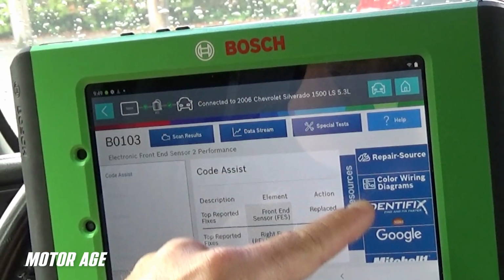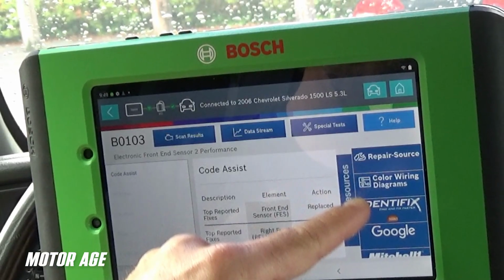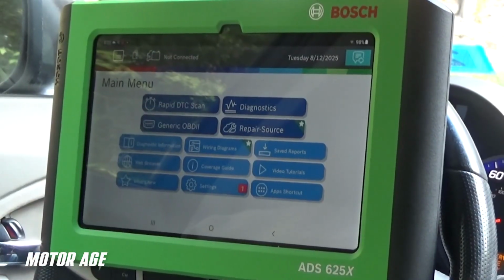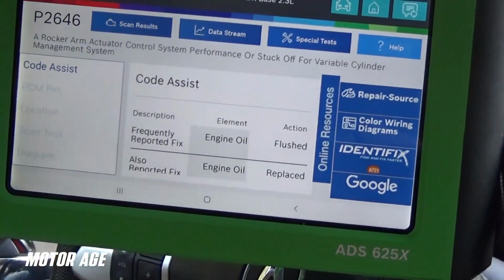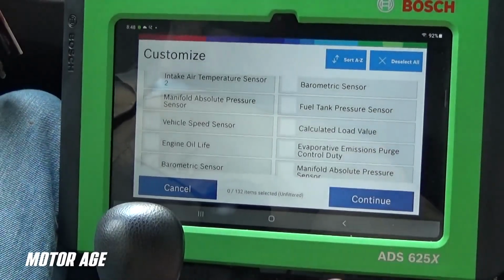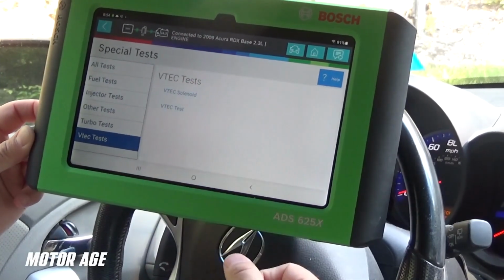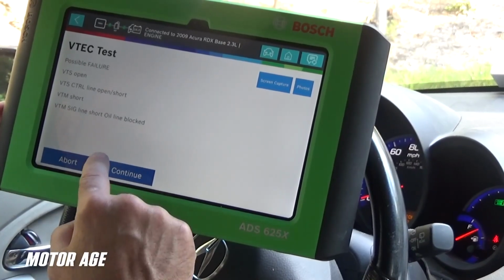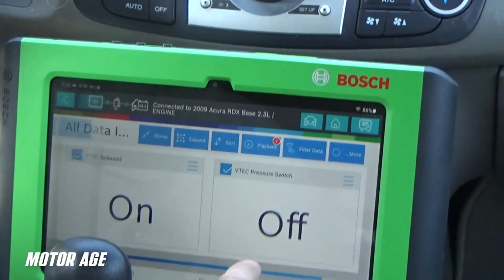Mastering Diagnostics #27: Maximizing Diagnostic Tool Functionality for Faster ROI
Motor Age Technical Editor Brandon Steckler is back for another Mastering Diagnostics episode. Today, Brandon will be discussing the importance of leveraging your diagnostic tooling to extract the most functionality it has to offer. Brandon uses the ADS625X from Bosch to show you how doing this will optimize your return on investment – and swiftly.  Utilizing the tool for much more than just a means to scan DTCs is what it truly means to realize that ROI.

The complaint is that the instrument cluster displays multiple malfunction indicators from several different systems including the powertrain, ABS/TRAC and VTM4 (4WD). Beginning first with an all-module DTC scan offered a sense of direction on which system to focus on and which systems simply indicate malfunctions sympathetically. The engine’s VTEC system (variable valve lift and duration) suffered a malfunction.

The ADS625X offered access to MOTOR service information system, which allowed Brandon to research the DTC for some just-in-time training (right from the driver’s seat). Through bi-directional controls, Brandon was able to leverage System Tests to command VTEC system functionality without having to monitor things during a road test. He easily confirmed that the system was malfunctioning.

Through Component Tests he then determined the solenoid responsible for delivering pressurized hydraulic oil to the valve train, saving him time that would have been wasted testing the circuit unnecessarily.

Finally, leveraging wiring diagrams while still staying under the hood, Brandon found the real problem. The true power of a diagnostic platform like the ADS625X from Bosch can only be realized if you use it. Be sure to tune in to this episode of Mastering Diagnostics to watch Brandon solve the puzzle!

Each issue is packed with in-depth technical articles from experts, brief tech tips and repair strategies, TSBs, and much, much more!

DID YOU KNOW? Motor Age offers a library of ASE Certification training materials. Motor Age Training's books, practice tests and video resources is edited by ASE Master Technicians with years of experience in repair processes. Each product is designed to help you prepare for and pass your ASE certification exam – GUARANTEED. CLICK HERE TO FIND OUT MORE: